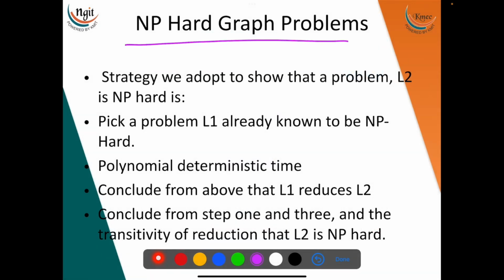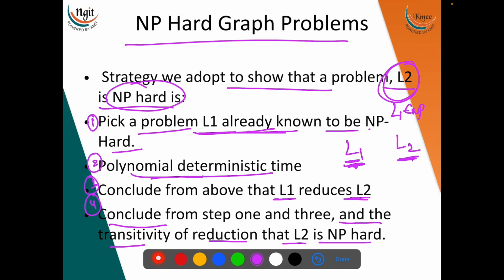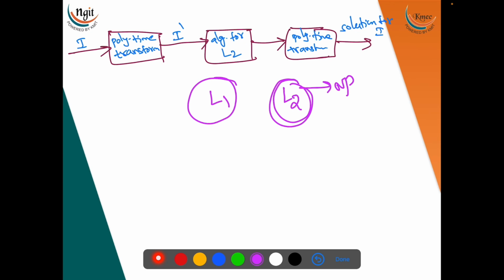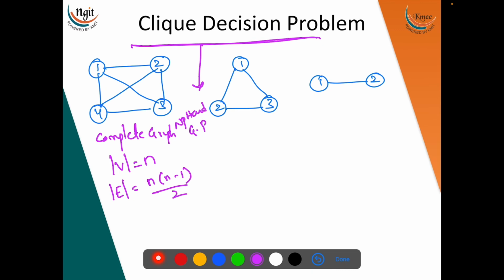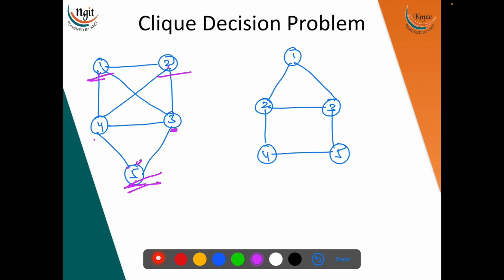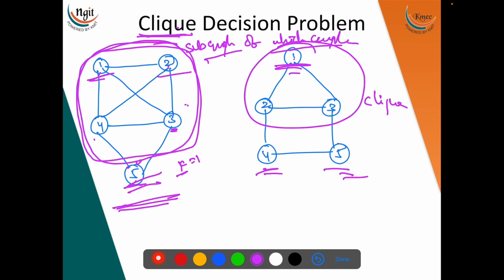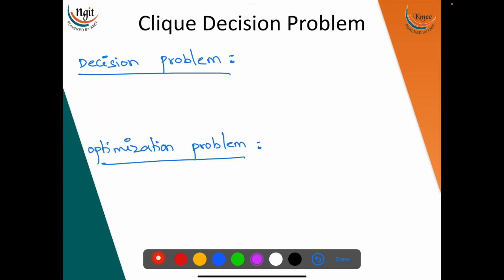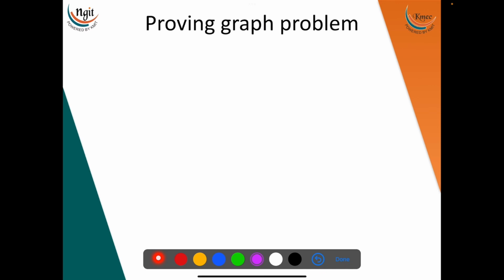5.5 NP - Hard Graph Problems